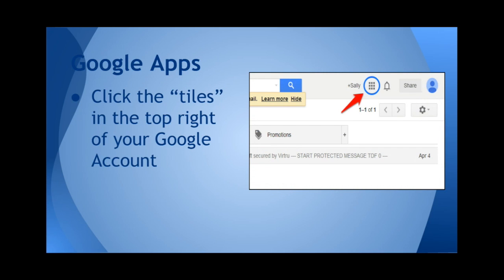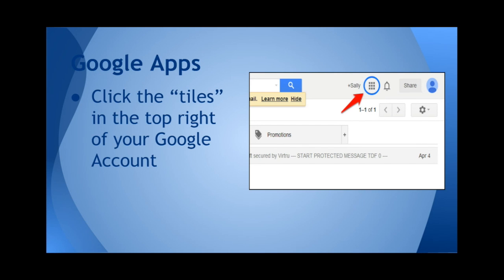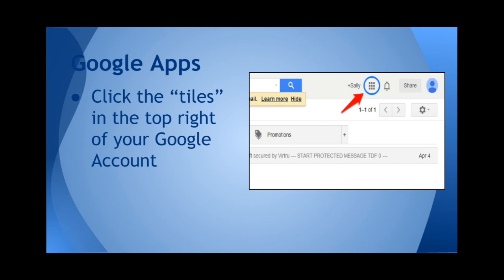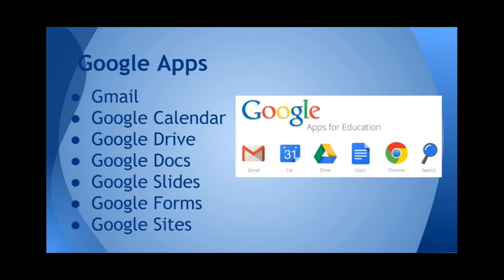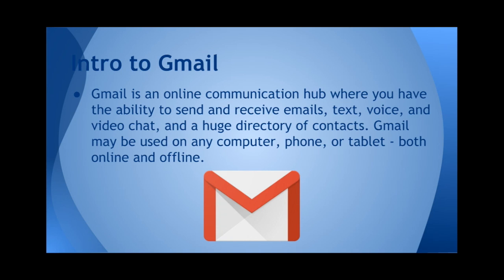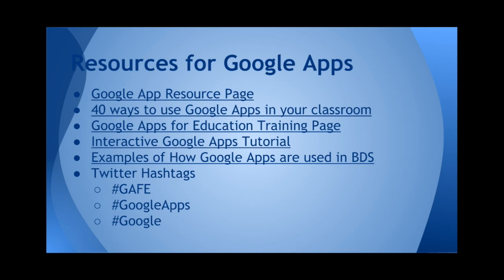GOOGLE APPS OVERVIEW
This video is about GOOGLE APPS OVERVIEW